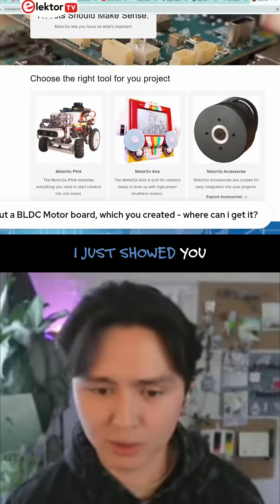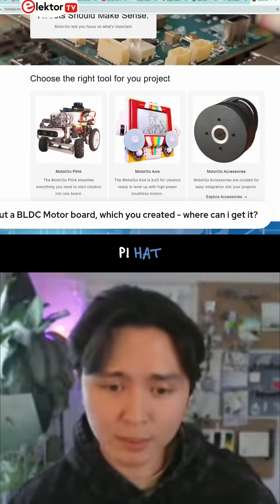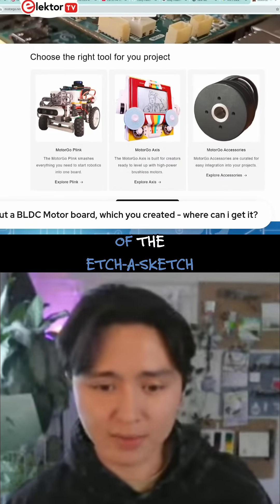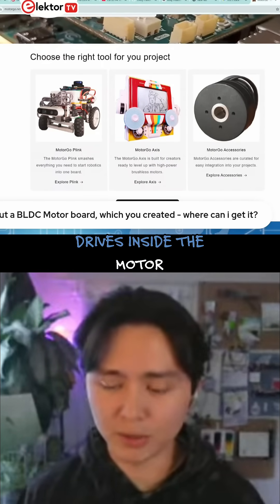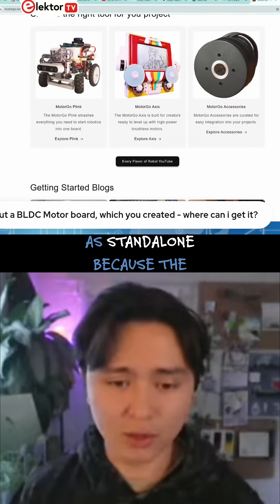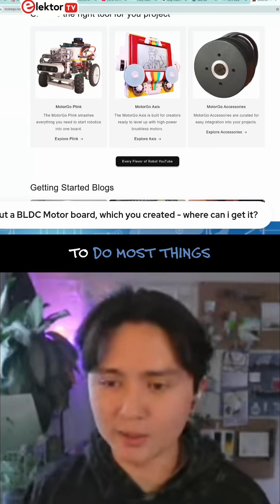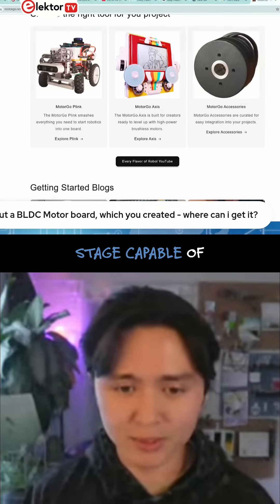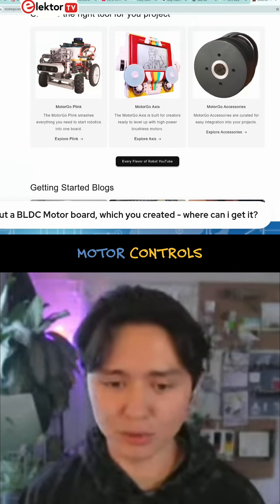From LEGO Bots to Mapping with ROS 2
If you’re confident with microcontrollers and ready to level up, ROS 2 is your next playground. The team shows how they built a full robot in a day—using LEGO, an ESP32, a Raspberry Pi, and a LIDAR—to map their house in real time!

ROS 2 = Arduino but on steroids?
Like Arduino made microcontrollers approachable, ROS 2 now makes advanced robotics projects fast and accessible—even for home tinkerers.

- The motor magic behind the scenes?
- MotorGo Plink: DC motor controller Pi Hat
- MotorGo Axis: Dual BLDC Pi Hat (also works standalone thanks to ESP32!)
- With 9DoF IMU, 5V/5A power stage & open-source transparency, their boards are built for serious prototyping.

Bonus: It’s all open source. Not the “best business move,” they admit—but hey, the future is collaborative.